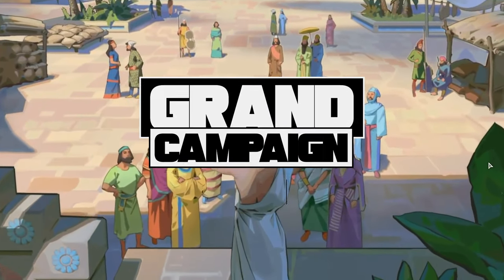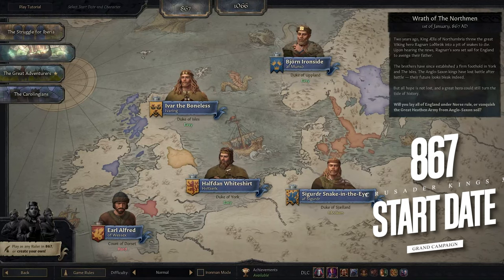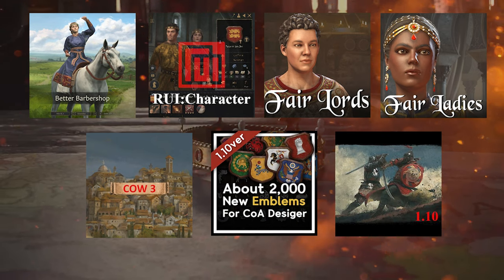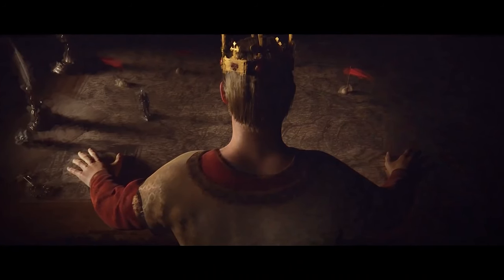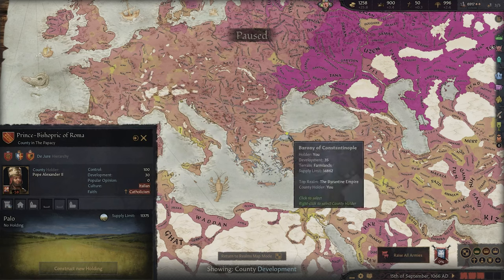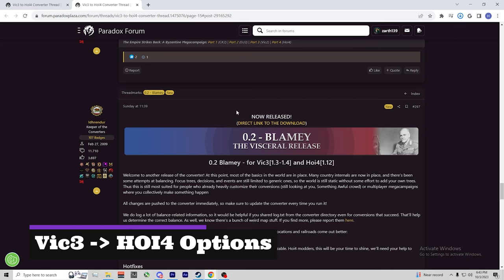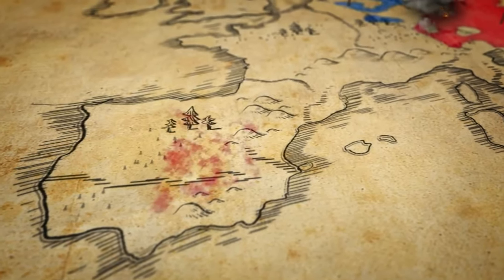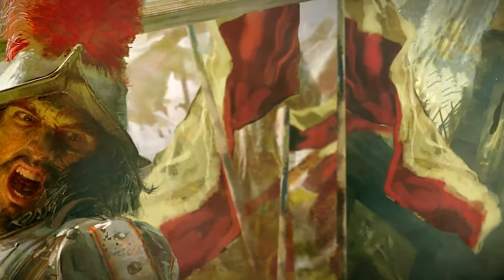Paradox Grand Campaign Guide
Dive into the intricate world of Paradox Interactive mega campaigns with this comprehensive guide! Have you ever wanted to embark on epic journeys across Crusader Kings III, Europa Universalis IV, Victoria 3, Hearts of Iron IV, and Stellaris using save translators? You might have seen popular YouTubers like Tommykay and Isorrow tackle these colossal campaigns, but now, anyone with all the games can enjoy this grand experience.

In this tutorial, I'll walk you through the steps of creating your own Paradox mega campaign. From choosing the right mods to tailoring your playstyle for maximum enjoyment, I'll cover everything you need to know. These campaigns offer a fulfilling experience spanning well over 1000 years, and they're a must-try for any Paradox fan or strategy games enthusiast.

Discover the best starting options, understand how your playstyle influences your experience, and learn about the myriad choices available throughout the campaign. Whether you're a seasoned player or a beginner, this guide will help you navigate the complexities of these sprawling adventures.

If you're ready to conquer centuries and explore the depths of Paradox games, this guide is your gateway.

0:00 Intro
2:45 Starting A Grand Campaign
4:15 The Beauty Of Mods
7:40 Using Save Translators
16:47 Playstyle Matters A LOT
19:19 Total War Battles